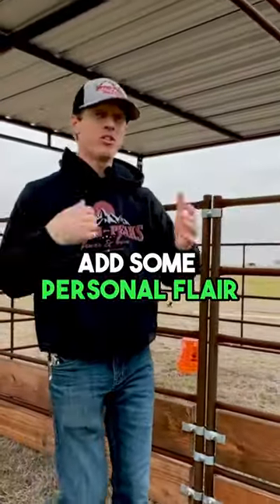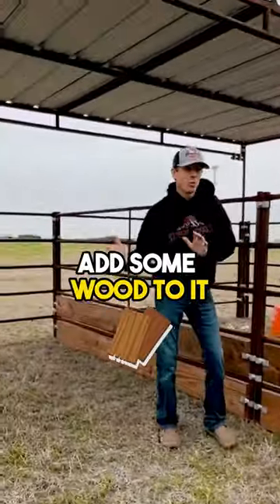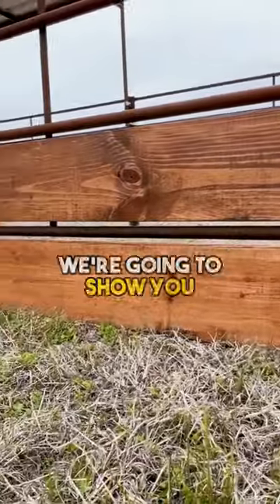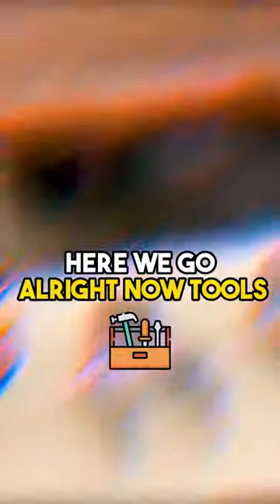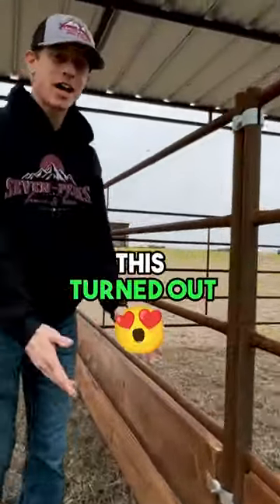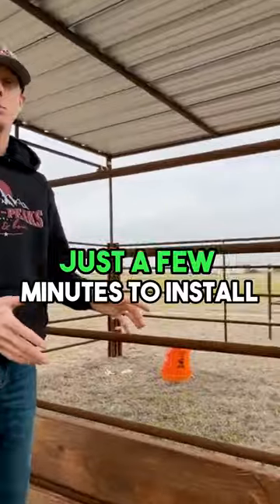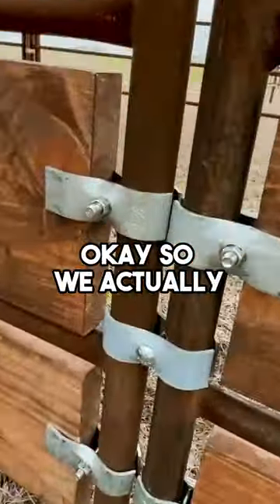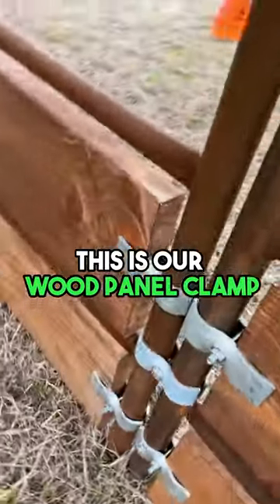Easily Add Wood In Between The Rails Of Your Horse Panels